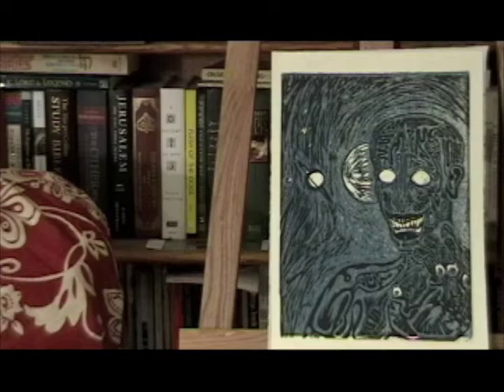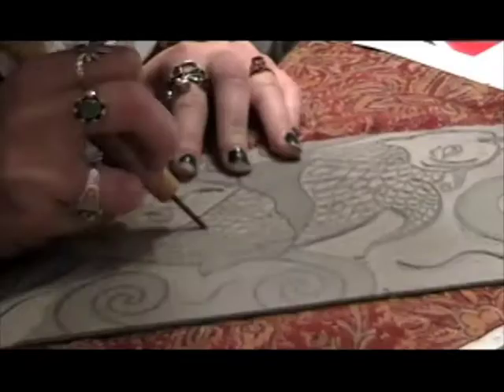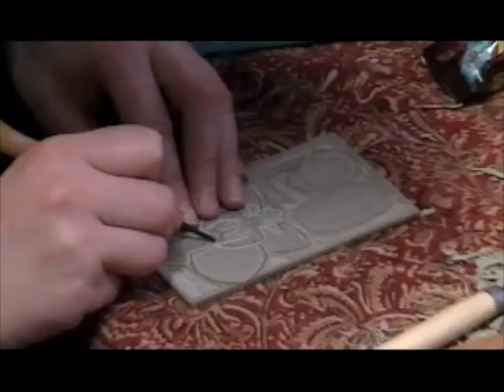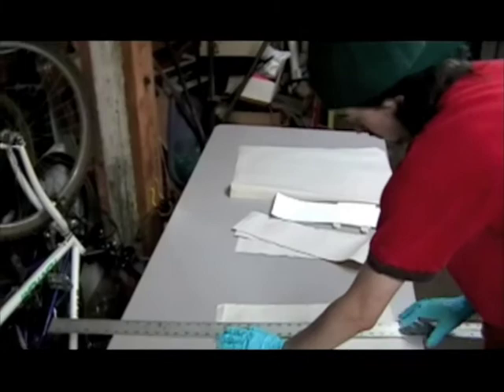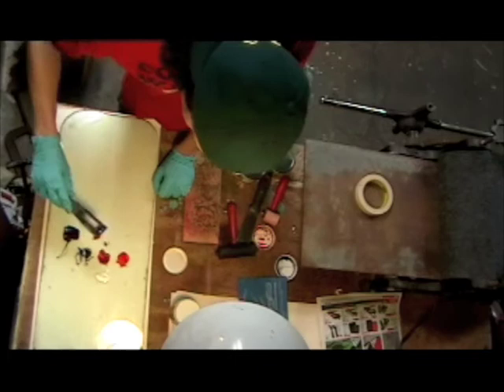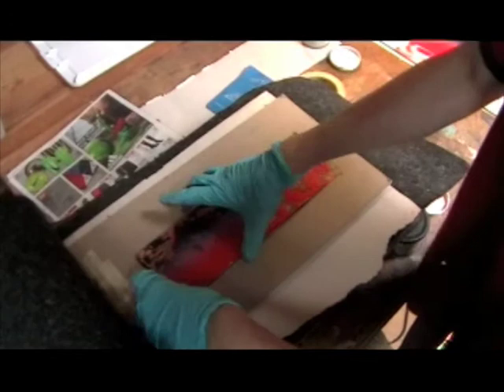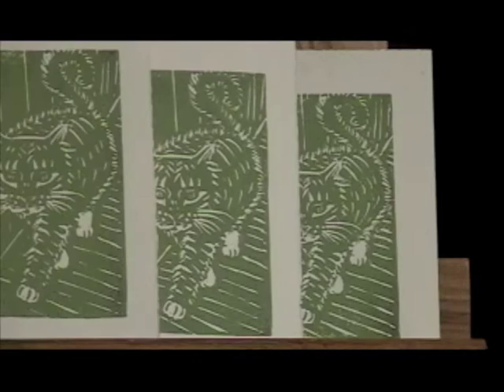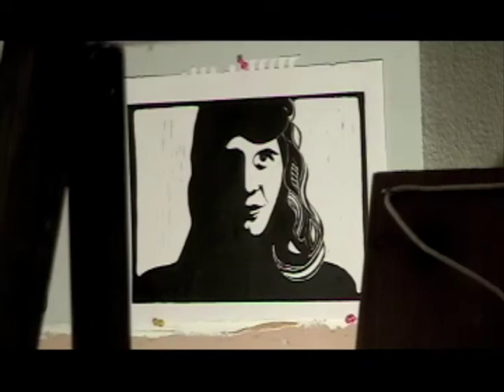ink printing final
Written, Shot, and Edited By Micheal Madden
Starring:
Keith Olguin
Lexi Johanson
Roisin Madden